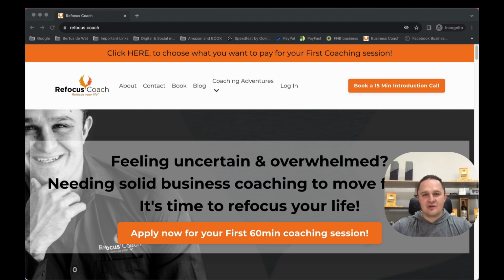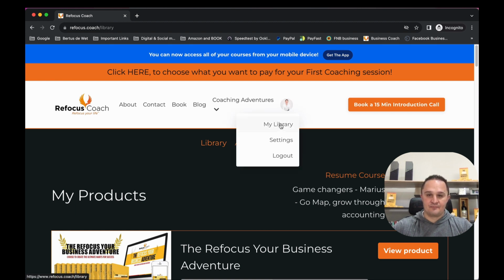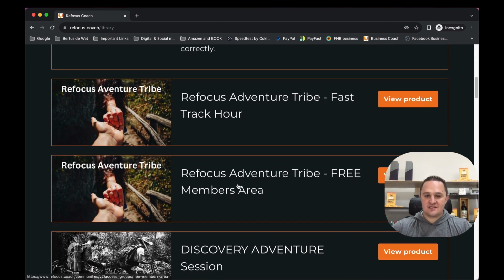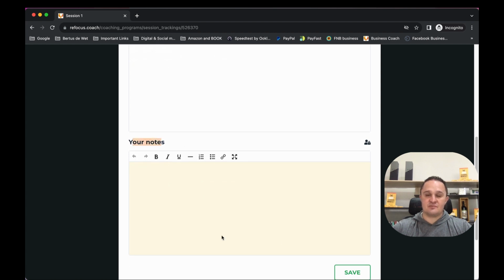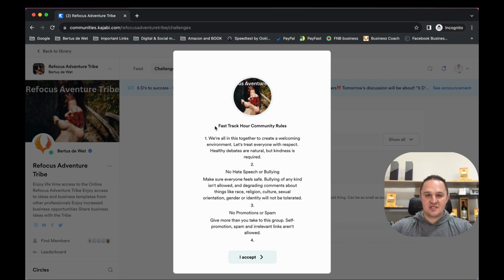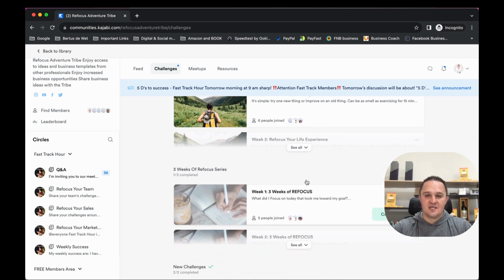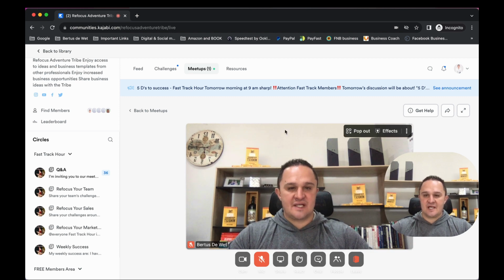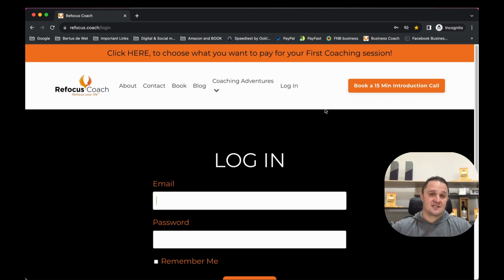Welcome to Refocus Coach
Introduction and how to use the Kajabi Platform

If you're a business owner looking to build a stronger business with greater focus, accountability, and predictable growth, this conversation is for you.

What's the ONE Thing Holding Your Business Back?

If you're an owner of an established service-based business, chances are you're not short on ideas.

You're short on clarity.

Most businesses don't have a marketing problem or even a revenue problem.
They have a clarity problem.

They're working hard, making decisions every day, but they're focused on the wrong priority.

That's exactly why I created the Refocus Diagnostic.

In just 8–10 minutes, you'll discover the ONE opportunity that could have the biggest impact on your business over the next 91 days.

The Refocus Diagnostic is built around the same principles I use inside the Refocus Your Business® Growth Engine to help business owners:

Buy back their time
Improve cash flow and profitability
Build stronger systems
Develop high-performing teams
Create a business that no longer depends on them

Every Refocus Diagnostic is personally reviewed, and you'll receive strategic insights to help you identify your next priority with greater confidence.

Connect with Bertus de Wet | Refocus Coach®

The High Performance Mindset
Learn the mindset and principles behind building a focused, high-performing business and leadership approach.

Build Your Business with Kajabi
If you're looking for an all-in-one platform to build your website, courses, community, email marketing, automations, and client experience, Kajabi is the platform I use to power the Refocus Your Business® Growth Engine.

Remember:
Business is simple. It just isn't always easy.

The key isn't doing more.

It's identifying the ONE priority that will create the biggest impact on your business.

Let's Build Our Own Economy!

Bertus de Wet
Refocus Coach®